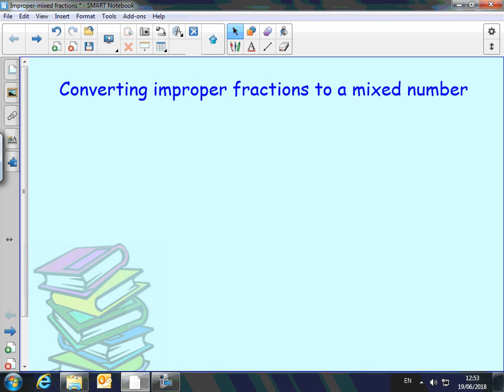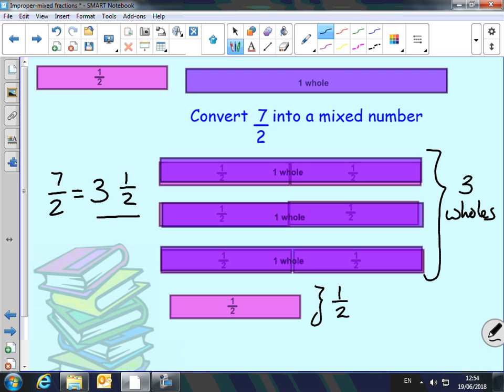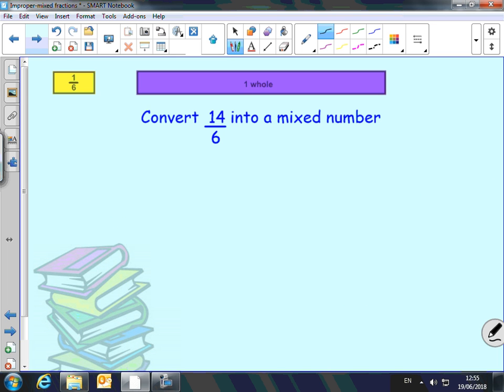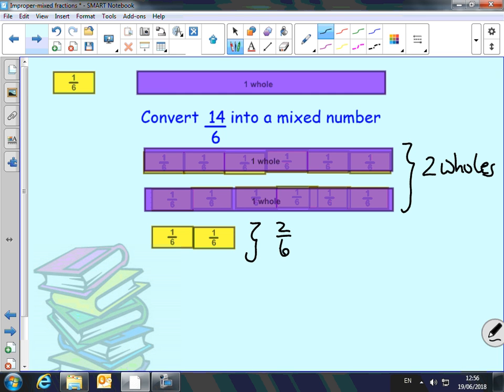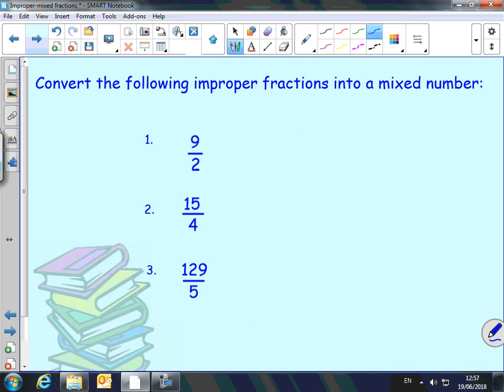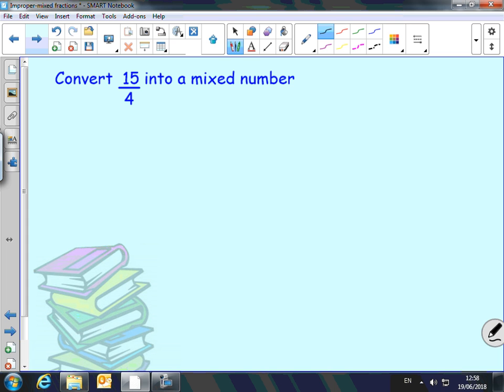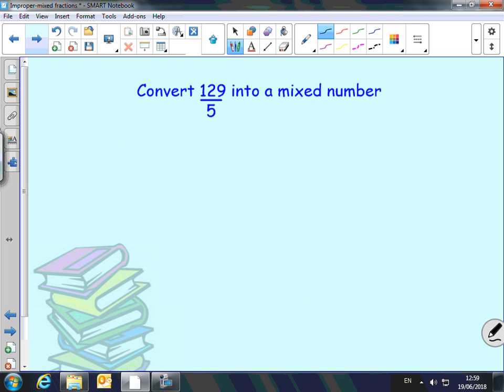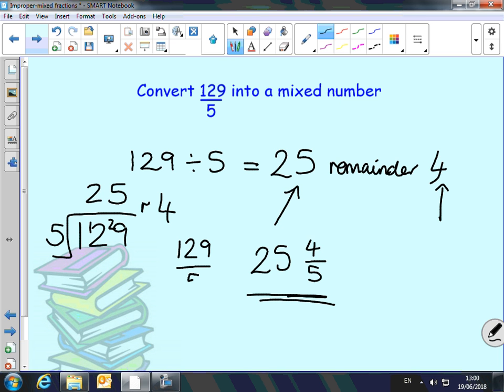Convert improper fraction to mixed number